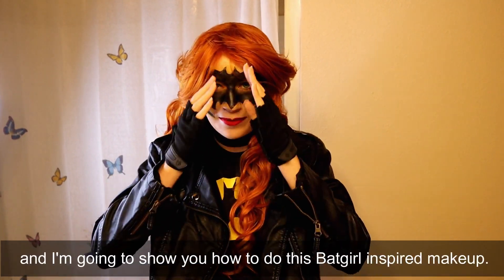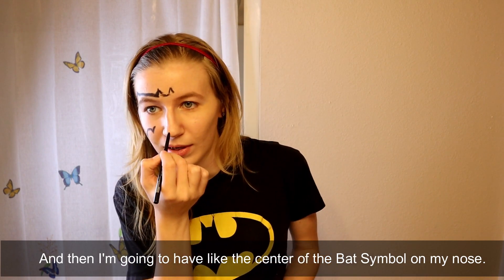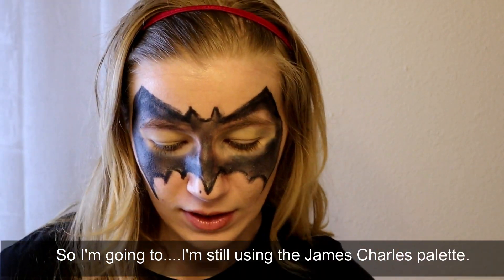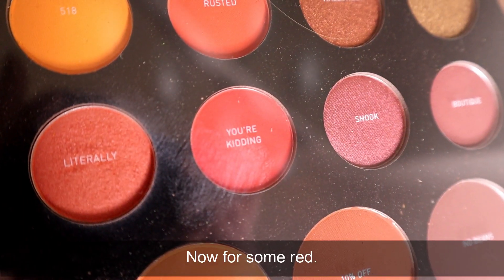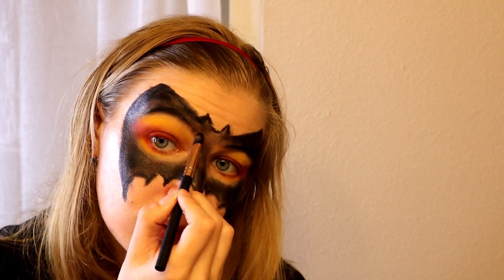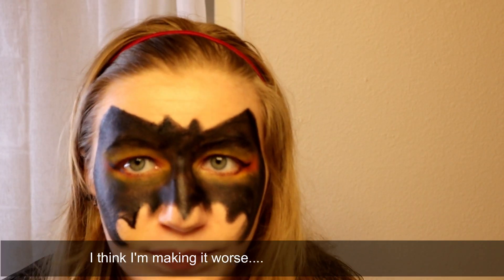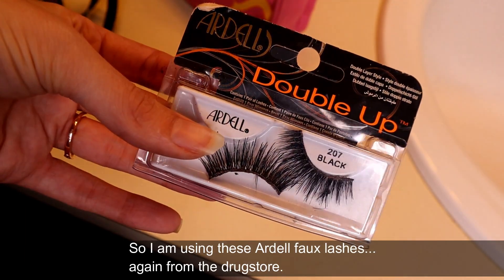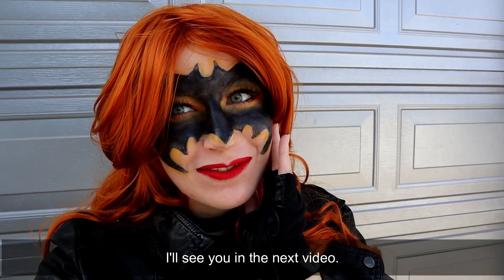Batgirl Cosplay Makeup Tutorial - DC Comics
How to make a Batgirl Mask/Symbol completely out of makeup.
This mainly uses the James Charles Palette with almost every other product being from the drug store. Let me know if you would like to see more makeup tutorials! I'd love to diversify what I do to include makeup as well as other aspects of costuming.

Music is played by my fiancee on the electric guitar and it is his own composition.